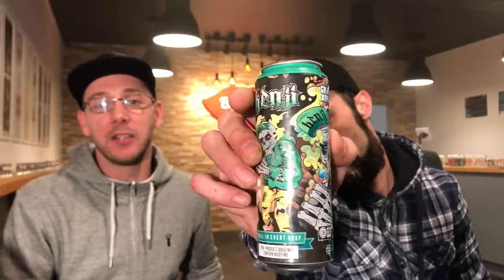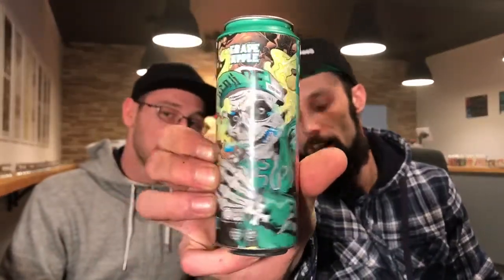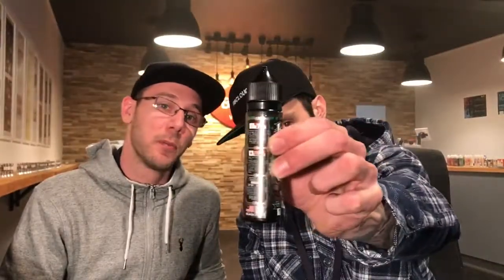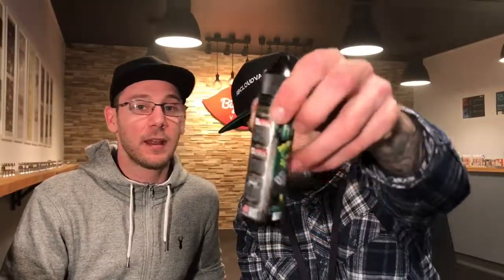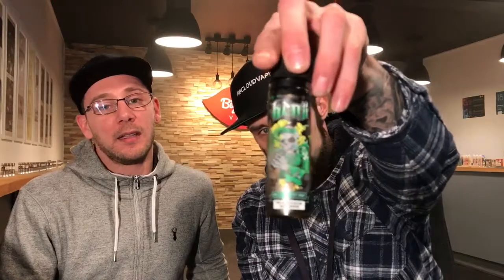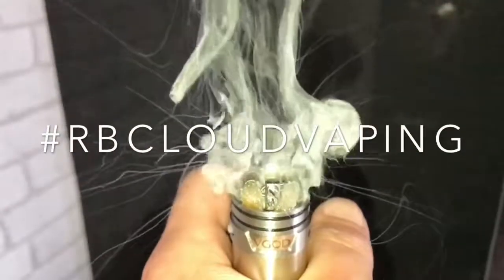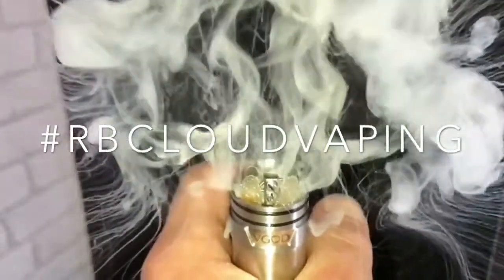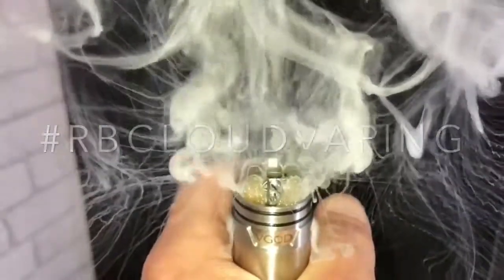Kenji Grape Apple E liquid Review Sweet Sweet Grape Vape!! - Vape Perth Channel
REVIEW BY RBCLOUDVAPING UNITED KINGDOM

KENJI PREMIUM E-LIQUID